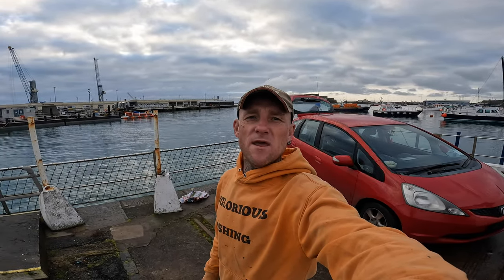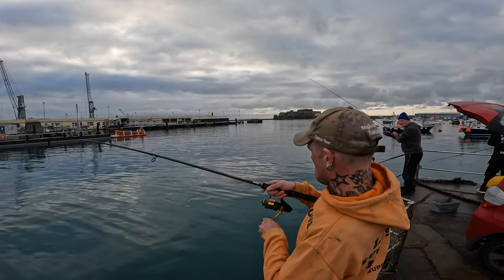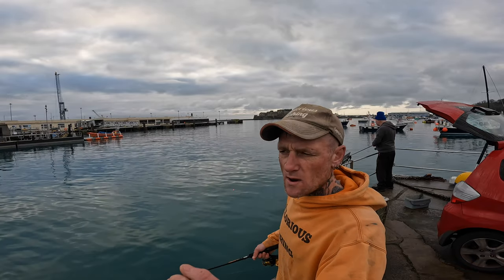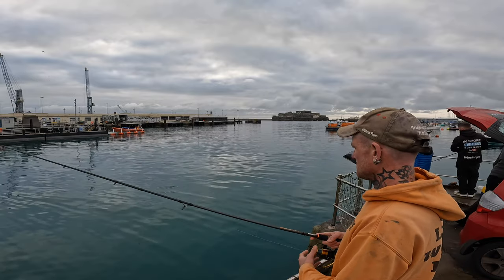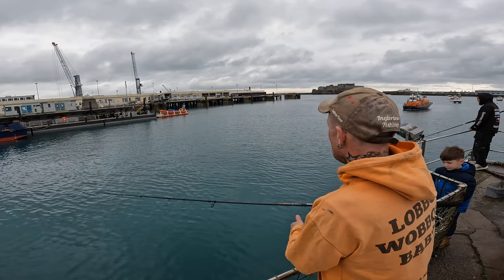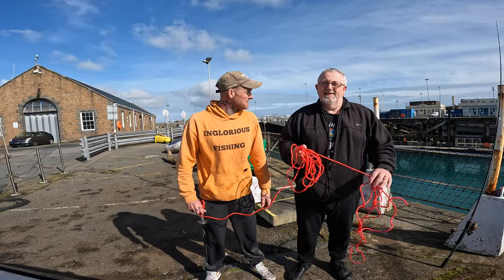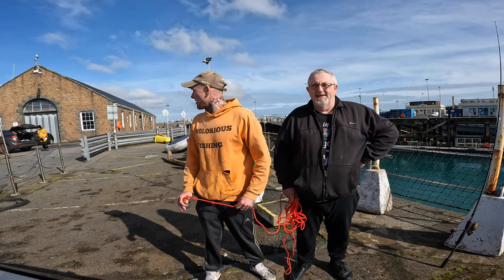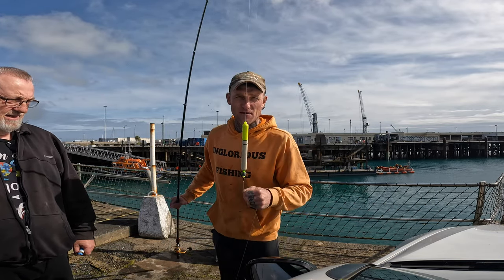How to Catch Garfish!(Longnose) Using A Simple But Effective Float Fishing Setup!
Join us on an epic How to Catch Garfish!(Longnose) Using A Simple But Effective Float Fishing Setup! adventure as we explore the depths of the water to find some fantastic fish! Here i will show you the easiest setup to catch this plentyful species!In this thrilling episode, we combine the excitement of magnet fishing with the thrill of GAR fishing. Watch as we use our trusty magnets to uncover my lost GoPro camera during our GAR fishing expedition. Don't miss out on the excitement and join us for a day filled with surprises, treasures, and unforgettable moments! Crazy Day Fishing! Float Fishing for Gars! Plus My GoPro dropped into the sea and had to recover it with a Magnet! 🧲